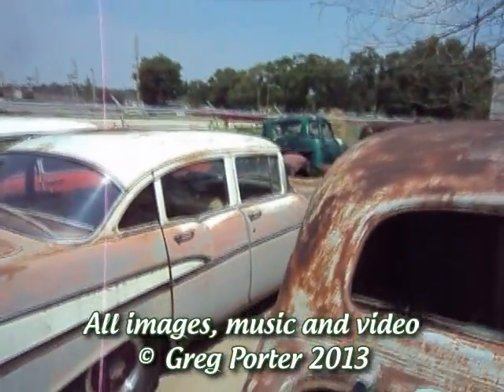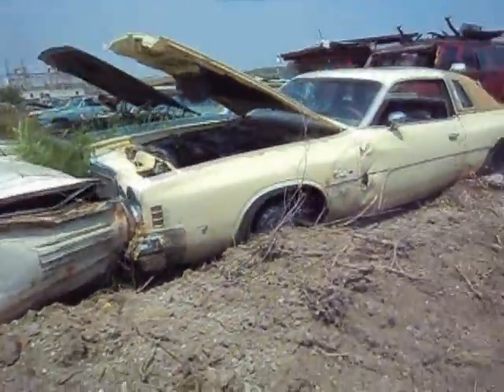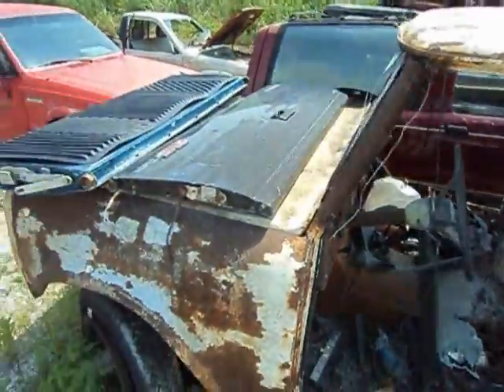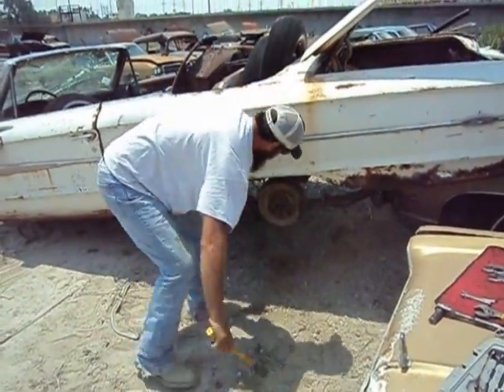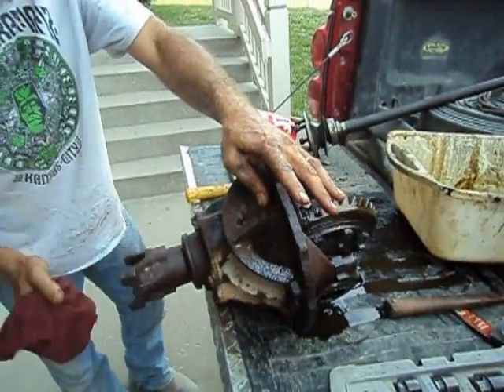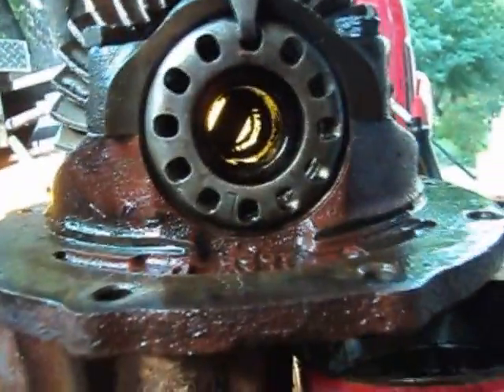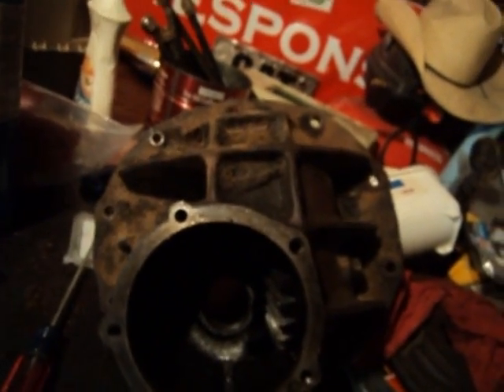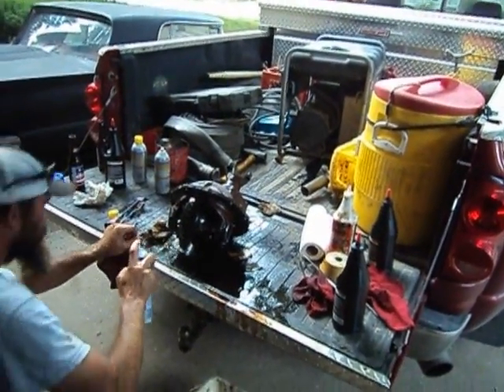Ford 9 Inch Rebuild - Part 2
Unkie Scott and I visit a junkyard that has been open since 1955 and until last year had crushed ZERO cars.  We found the third member we were looking for, but it was not in great shape...